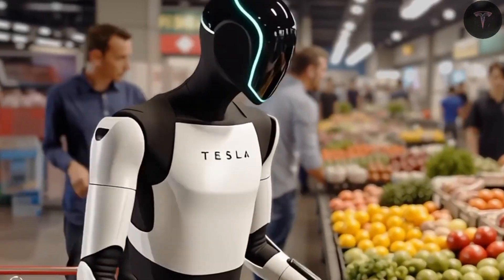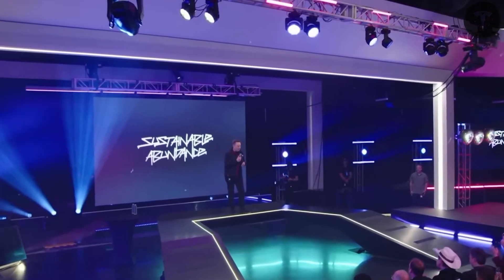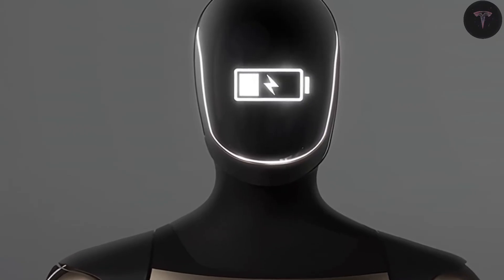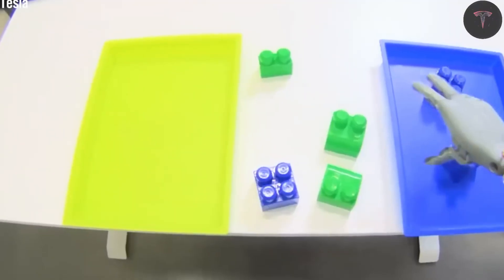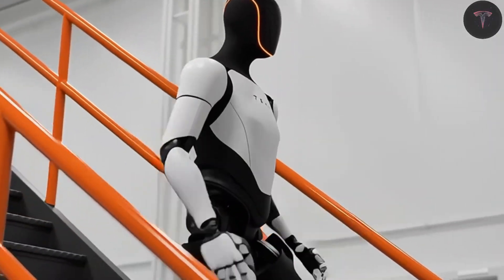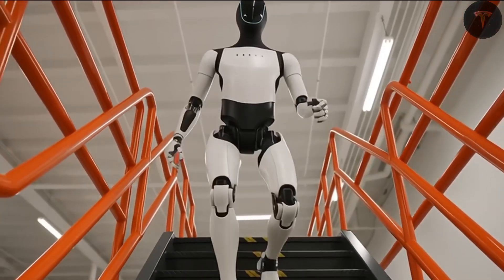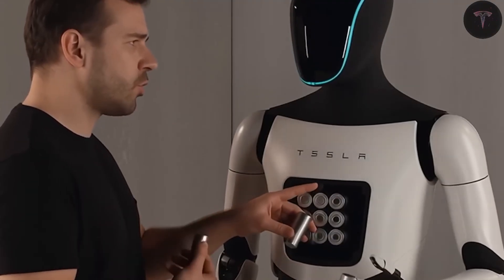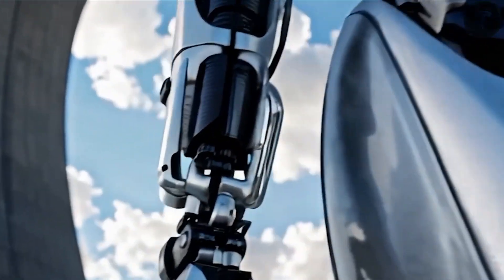It’s Official! Tesla Bot Gen 3 Launches Worldwide Mind-Blowing Design & 100M Unit Factory Unveiled!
🔴 The wait is finally over — Tesla Bot Gen 3 has officially launched, and it’s changing everything we thought we knew about robotics! With a stunning new design, advanced AI, and a 100-million-unit production line, Elon Musk’s latest creation is sending shockwaves across the world. Here at Mythopixel, we’re breaking it all down for you:

🚨 The first-ever look at the upgraded Tesla Bot Gen 3 design and movements
⚙️ How Tesla’s mass production strategy is set to redefine the future of humanoid robots
🧠 Inside the next-gen AI brain that allows Tesla Bot to learn, think, and adapt faster than ever
🔋 The hardware breakthroughs making this robot stronger, smarter, and more efficient
👀 And the BIG question — is this the beginning of Elon Musk’s robotic revolution?

👉 COMMENT: Do you think the Tesla Bot will replace human labor in the next decade? Let’s discuss!